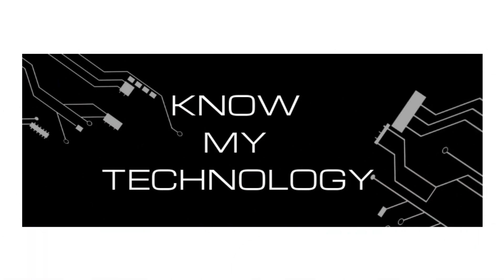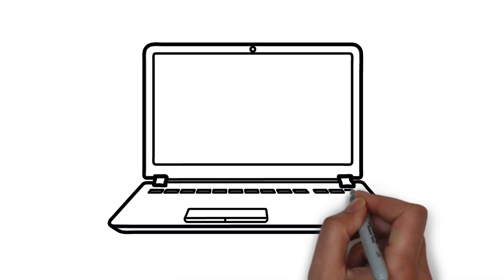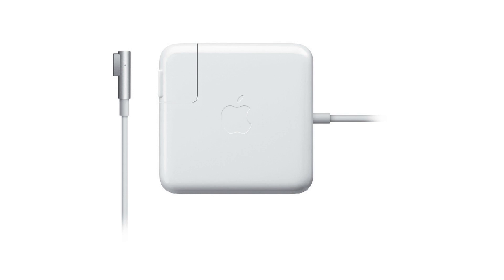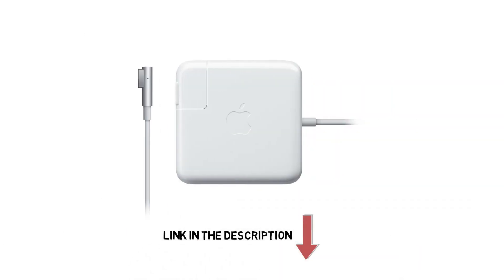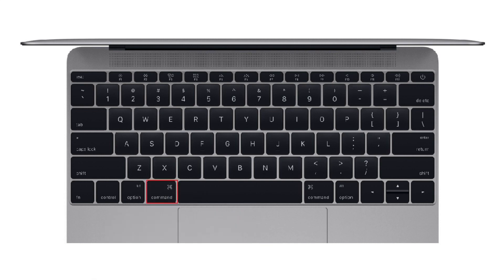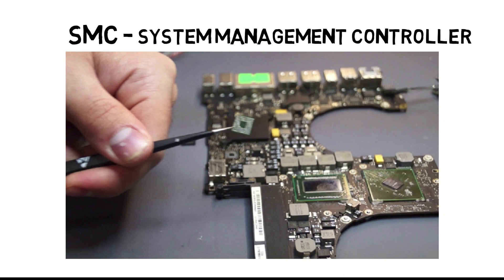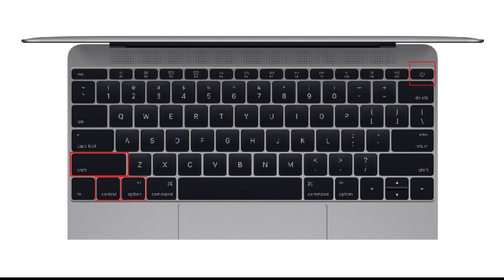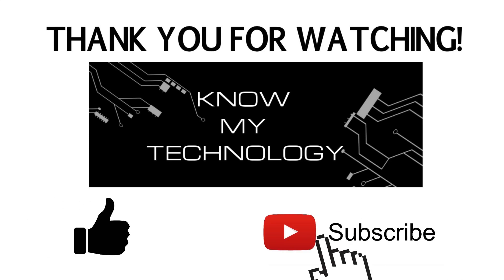MacBook Pro Battery Not Charging? Quick Fix Now!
In this video we discuss how to fix a MacBook Pro battery not charging. There are a few reasons that your MacBook Pro battery is not charging, and they can have to do with software issues with your MacBook or even hardware issues with your MacBook Pro or even the battery not charging itself. In some cases the MacBook Pro battery not charging when plugged in, there is a green light, the fan is running, not charging after SMC reset, or even when the power source power adapter is not working. Here are the reasons we discuss why your MacBook Pro battery is not charging:

1. Power cycle the MacBook Pro
2. It could be a faulty USB C or Mag Safe power source power adapter causing your MacBook Pro battery not charging
3. PRAM reset to fix MacBook Pro battery not charging.
4. Reset the SMC for a MacBook Pro battery not charging when plugged in.

RESOURCES & LINKS:
► MacBook Pro Charger